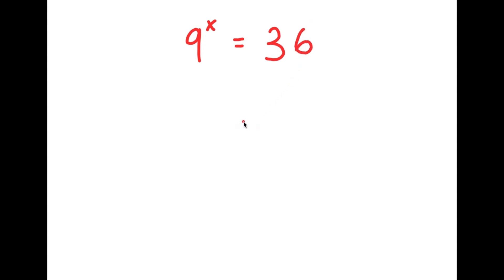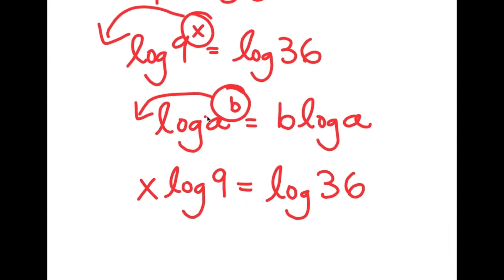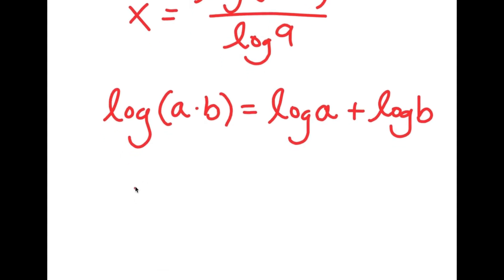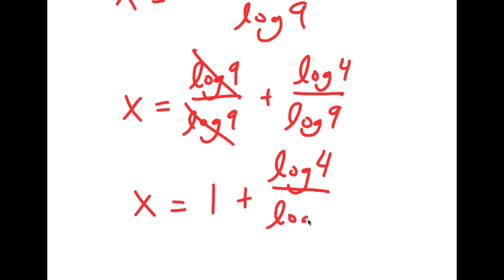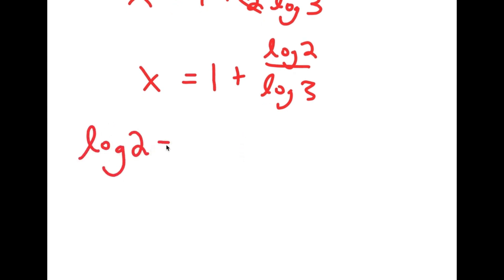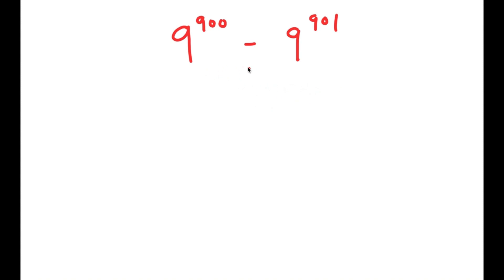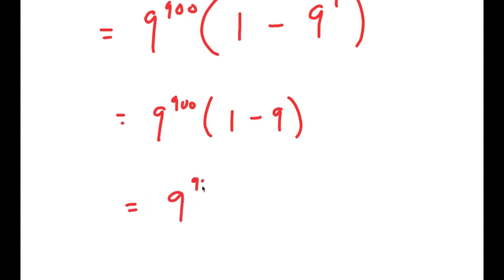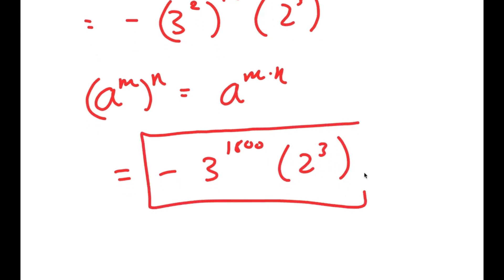A Nice Exponential Equation | Can You Solve This